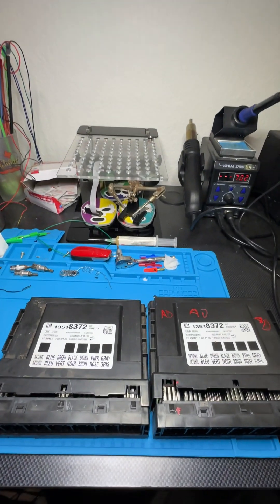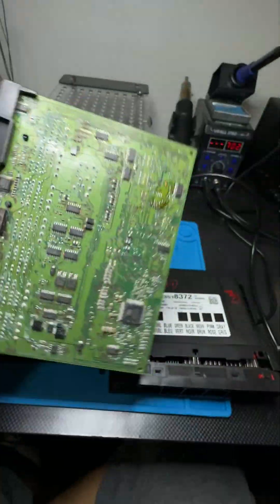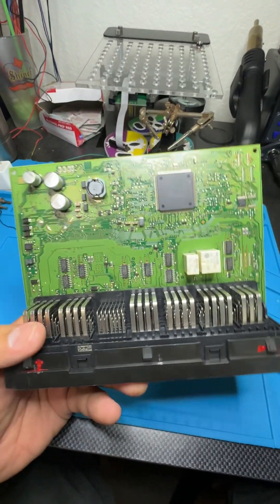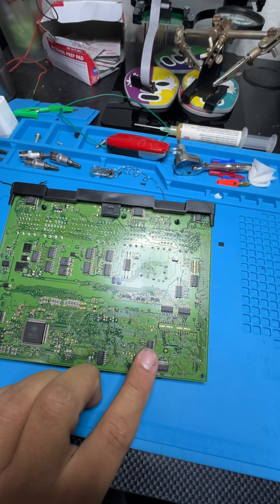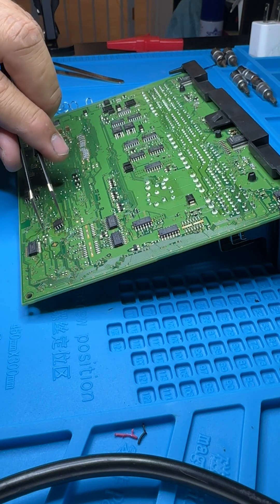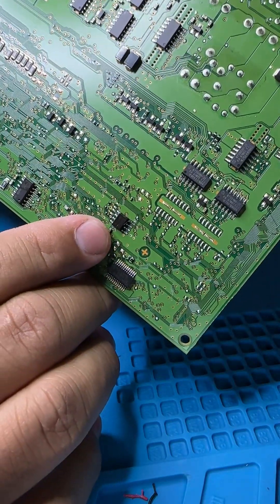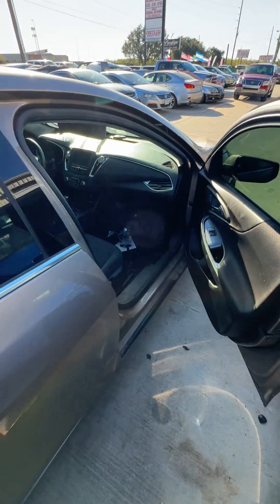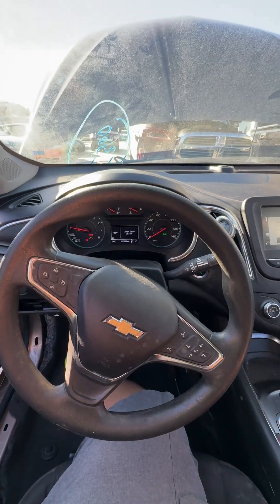2018 Chevy Malibu Flood Car / Water in BCM / How to clone Used BCM Body Control Module. EPROM Swap!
2018 Chevy Malibu Flood Car / Water in BCM / How to clone Used BCM Body Control Module. EPROM Swap!